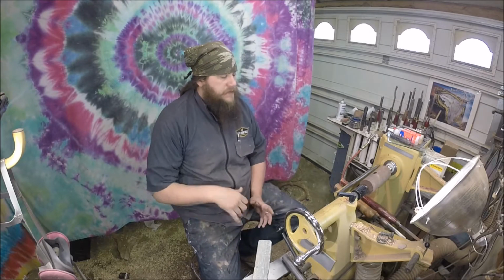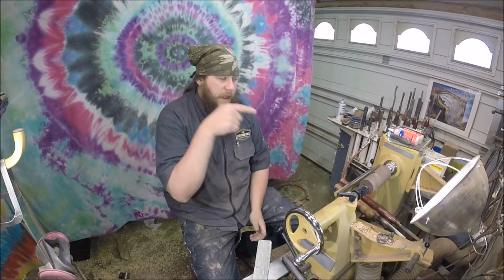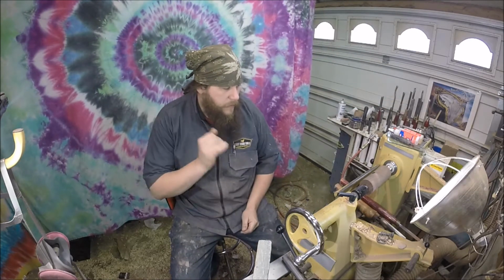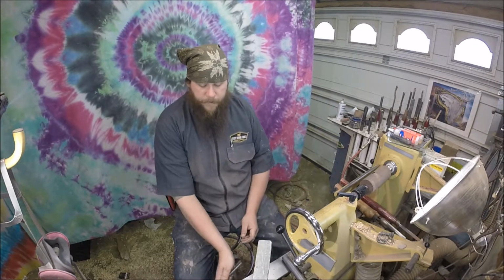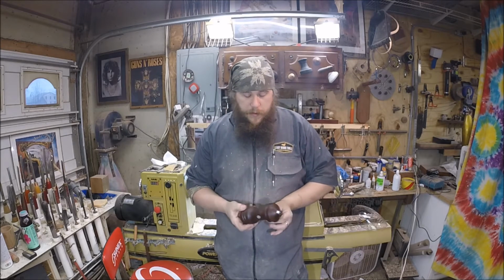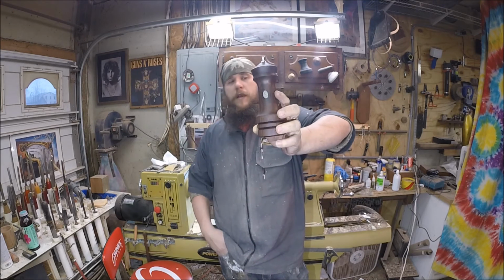Wood Turning A PepperMill On The Powermatic 3520B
Whats up everyone sorry for the absence of videos my computer went down and finally got it back up and running.  Made my first peppermill here from a bunch of left overs from a former restaurant i worked at.  Didn't go into much detail here being that most peppermill holes sizes and designs are different.